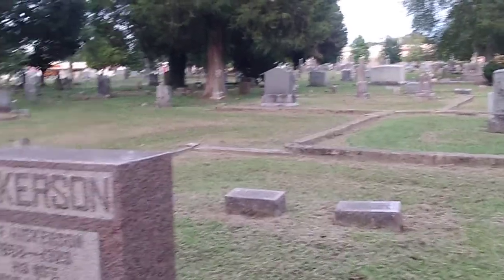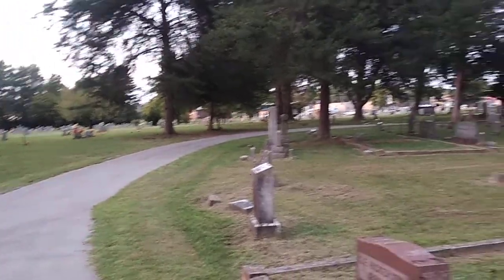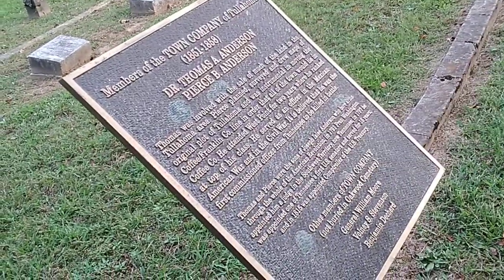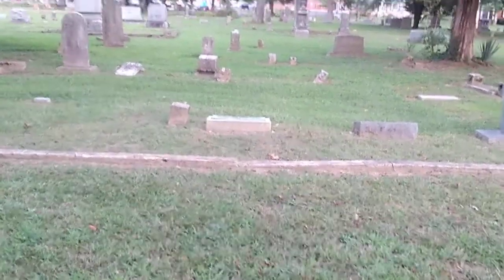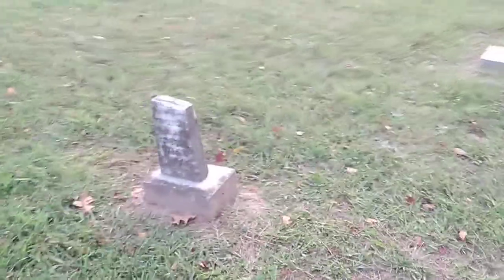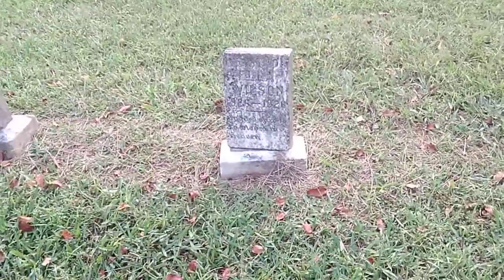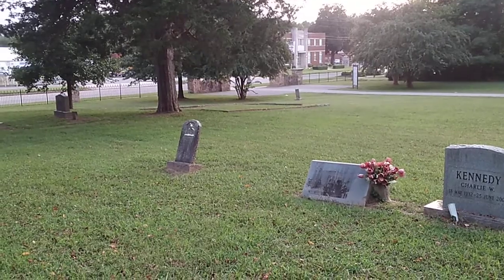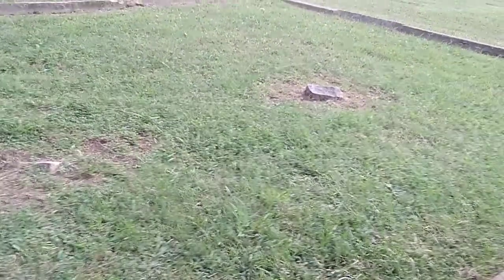SPOOQUE ADVENTURE TIME checking out Oakwood Cemetery in Tullahoma TN!!!